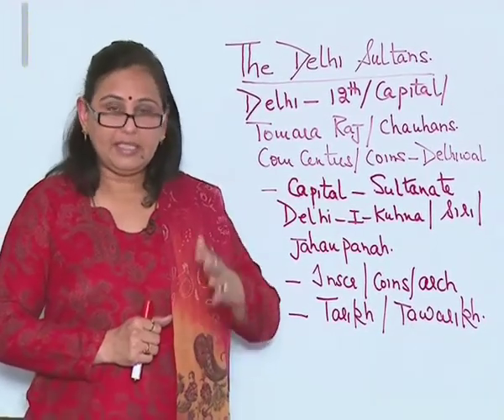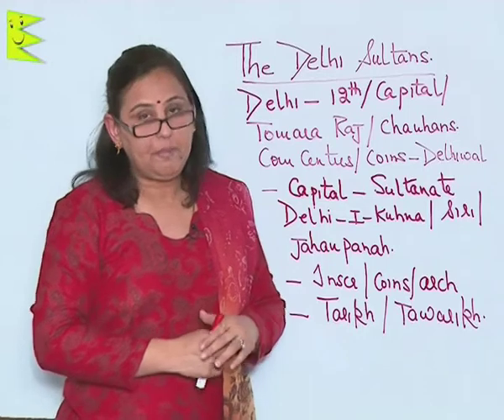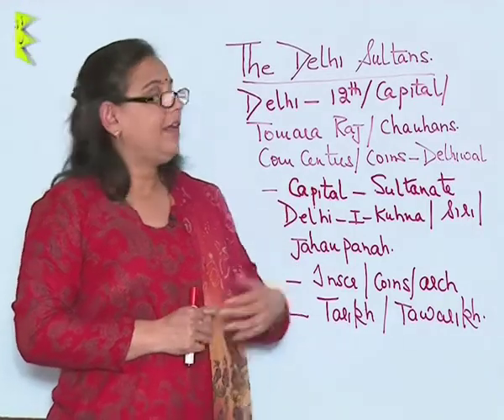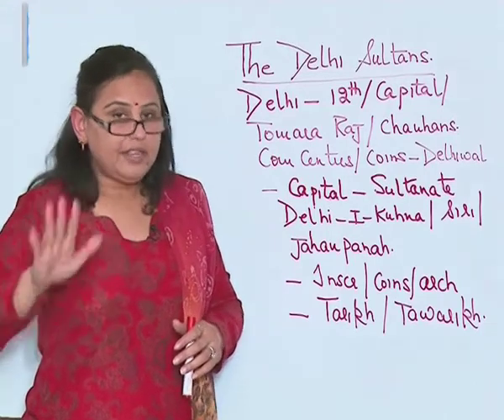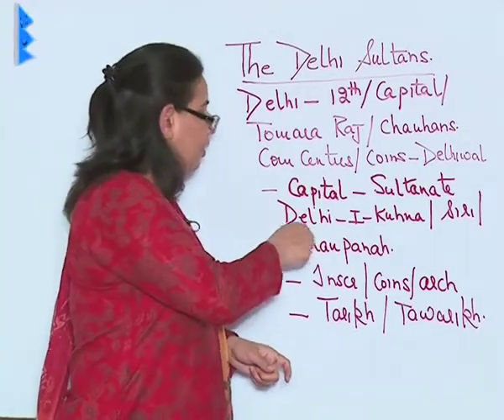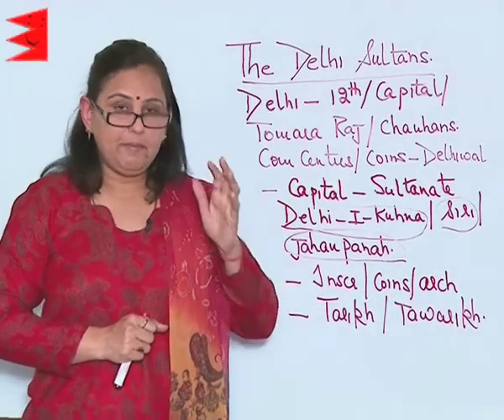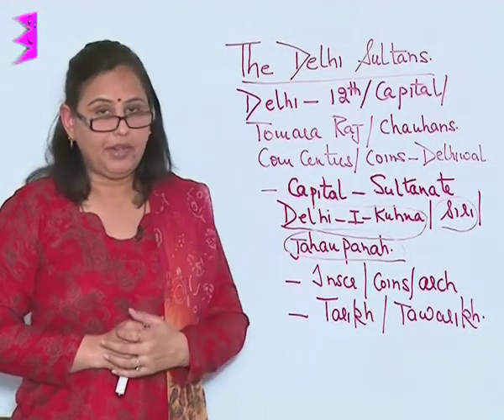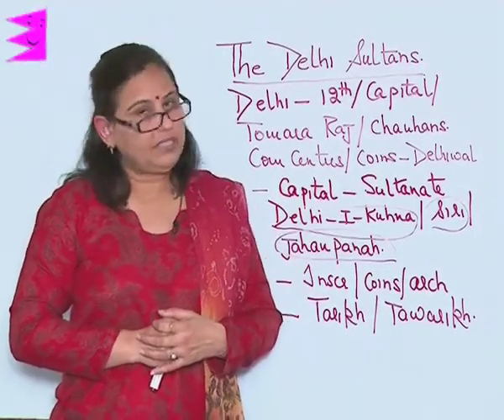CBSE Class 7 History The Delhi Sultans The Delhi Sultans |Extraminds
Chapter: The Delhi Sultans
Topic: The Delhi Sultans
Extraminds